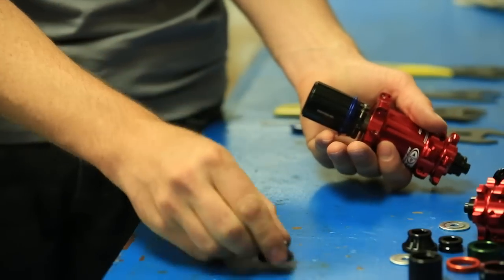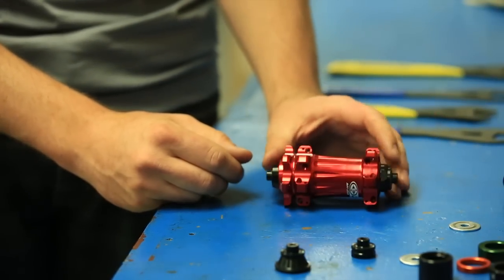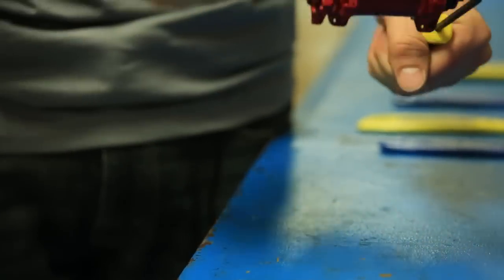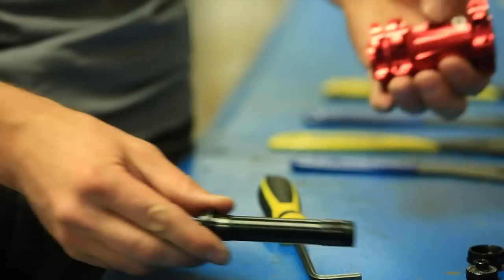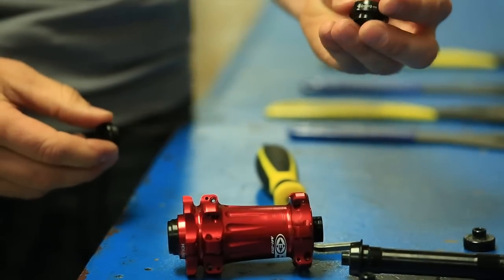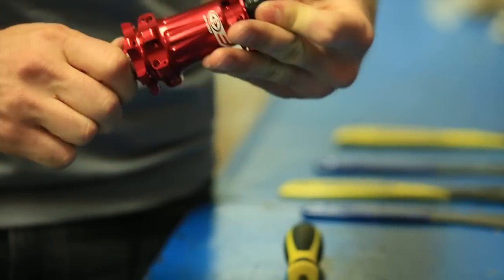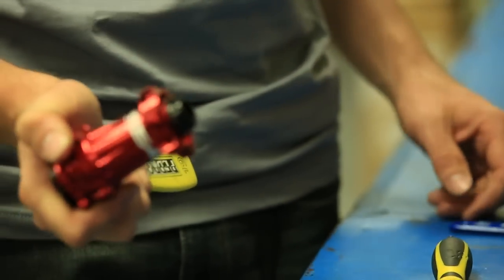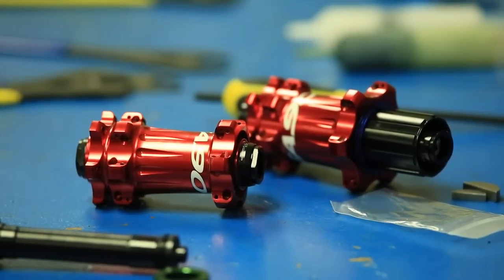Easton Cycling: How to convert from QR to thru-axle on M1 hubs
Did you just upgrade your frame or fork from quick release to thru-axle? No need to buy a new wheelset, if you have Easton's new M1-121, M1-221 or M1-331 hubs (found on Haven, EA90 and EC90 XC wheels), you can easily convert them! Follow along in this short video and we'll show just how easy it is to upgrade to thru-axle!